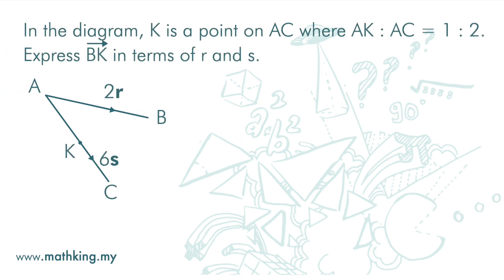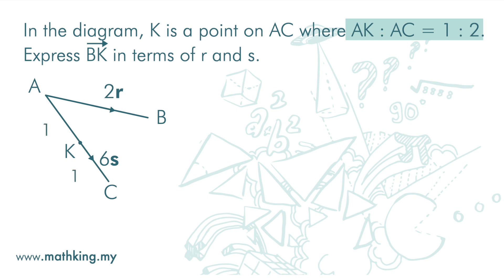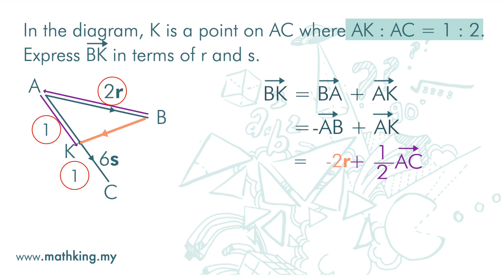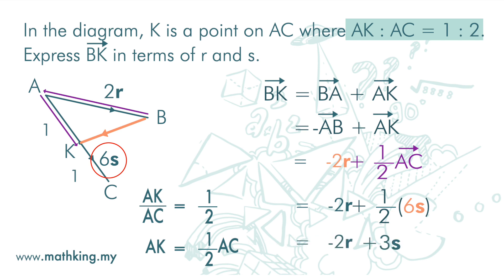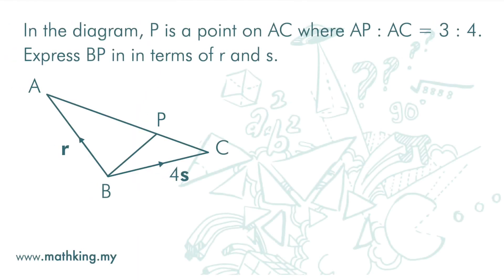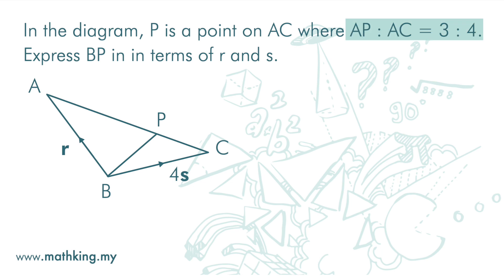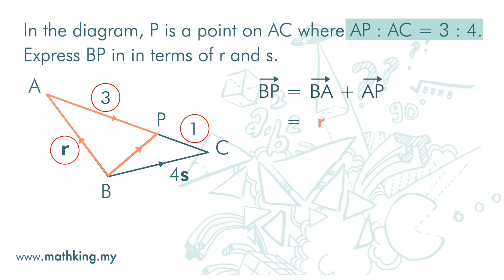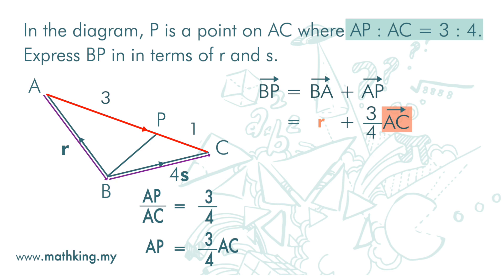F4(Eng) Ch8 (V2.2) Demo: Addition of Vectors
SPM Add Math Form 4 Chapter 8 Vectors